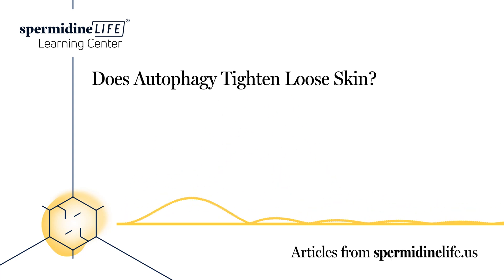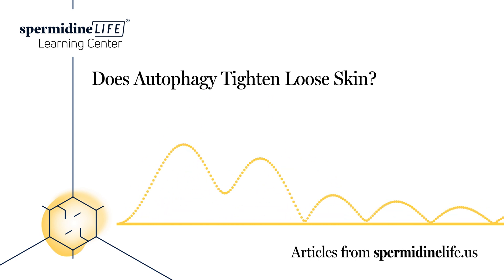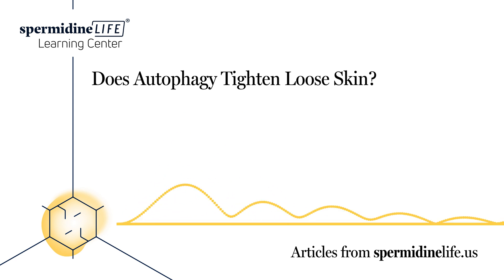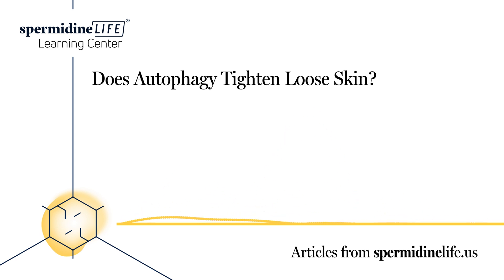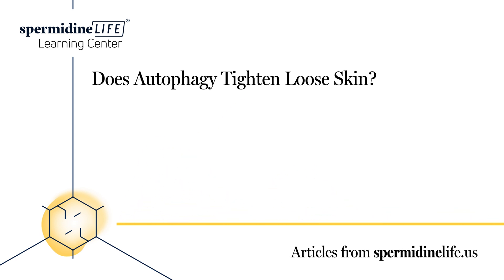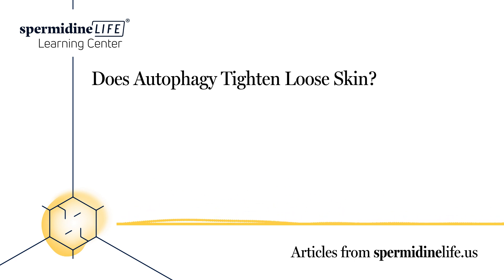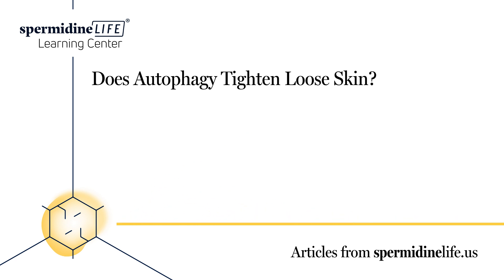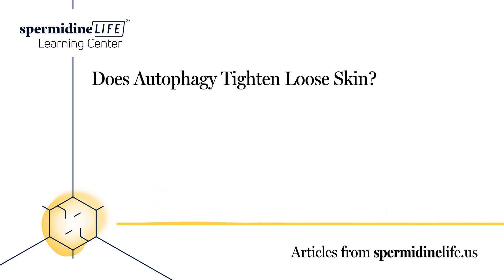How to Get Rid of Loose Skin | Does Autophagy Tighten Loose Skin? | Explained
We all dread the side effects of aging, but the one we may dread the most is loose skin. Loose skin can make you look much older than you are and can greatly reduce your self-confidence. Luckily, there are ways you can avoid loose skin and ensure long-term skin health. Bodily functions such as autophagy help reduce the effects of aging. There are steps you can take to induce autophagy.

How Can I Firm up Loose Skin?

There are several different causes of loose skin including weight loss, pregnancy, and the effects of aging. Common places people experience loose skin include the stomach, face, neck, buttocks, arms, and legs. Loose skin is one of the most dreaded side-effects of aging and you should be doing everything you can to prevent it! Here are some of the ways you can firm up loose skin:

- Firming creams
- Supplements
- Exercise
- Lose weight
- Massage therapy
- Cosmetic procedures

Unfortunately, loose skin won’t just disappear overnight. You have to work, and work hard, to permanently get rid of this skin but it is achievable! Your body has built-in mechanisms that help firm up loose skin and these methods can help induce these mechanisms.

Thanks for your support and keep watching!